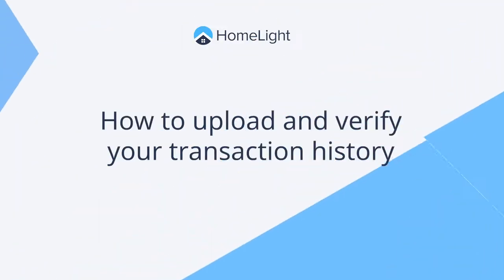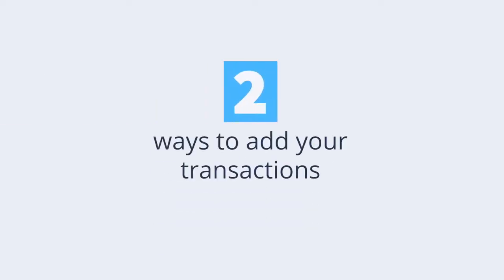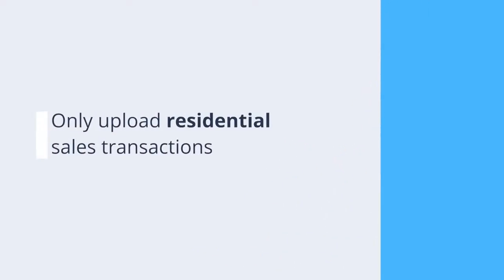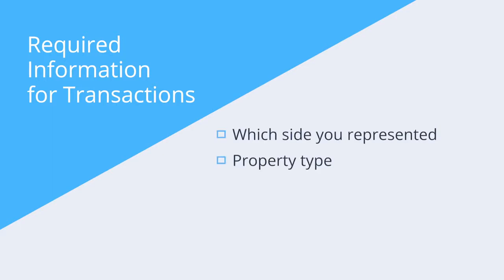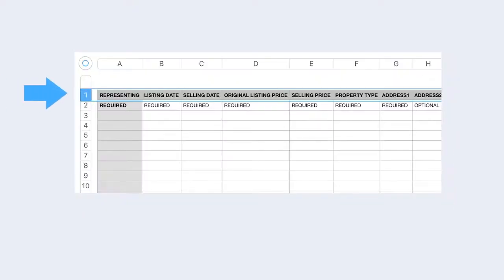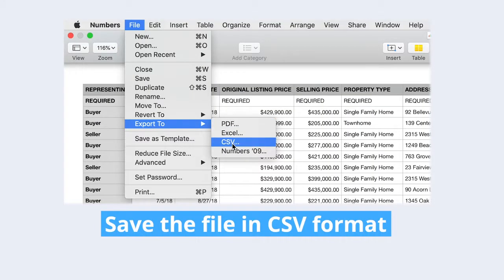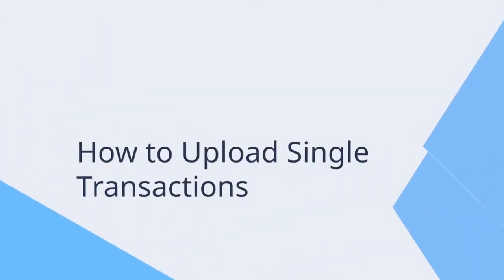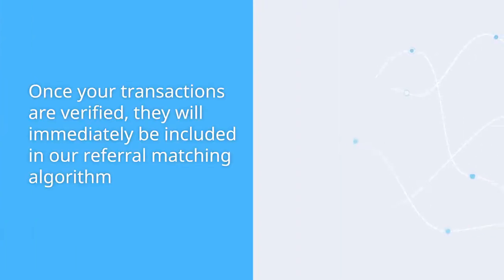Video Presentation Sample